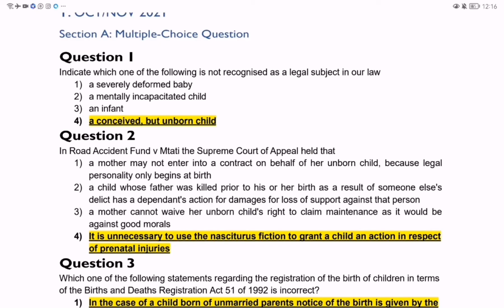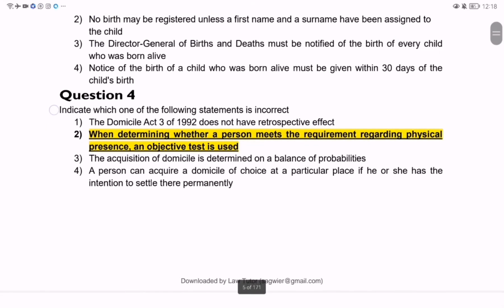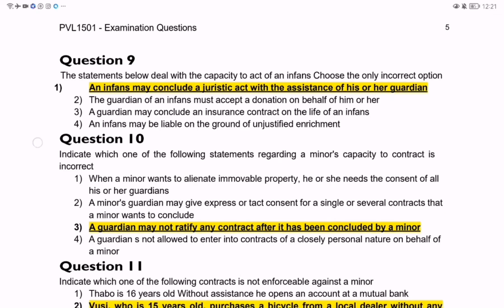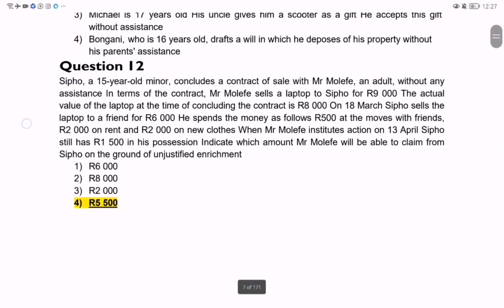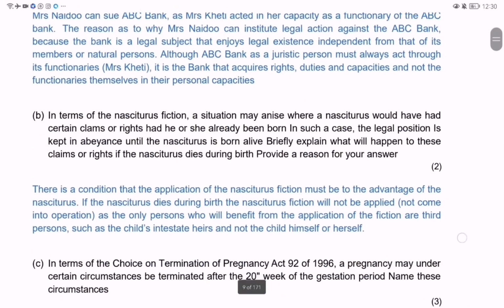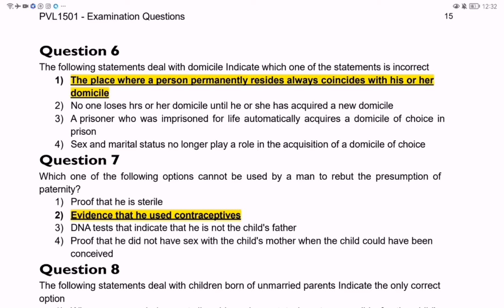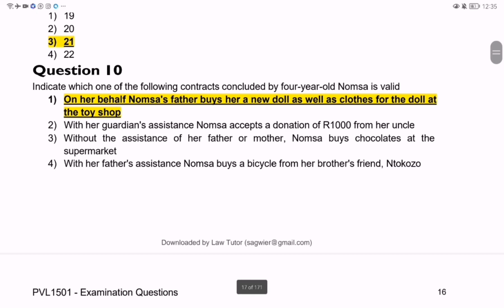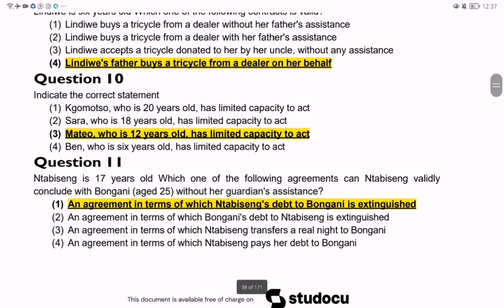PVL1501 | UNISA EXAMS 2024| EXAM PACKS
Hey Sweets 😊

I hope your remaining calm and productive and exams loom
I have here uploaded a mini exam prep for you to have a sneak peak ass to what to expect for your exams.